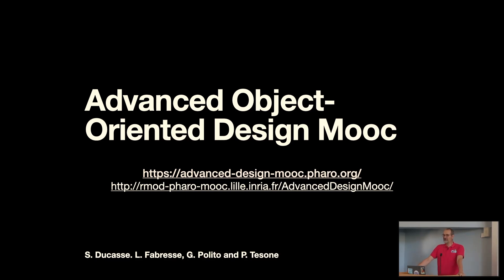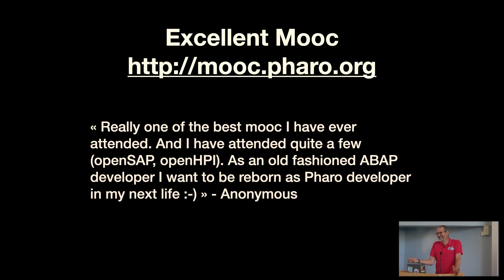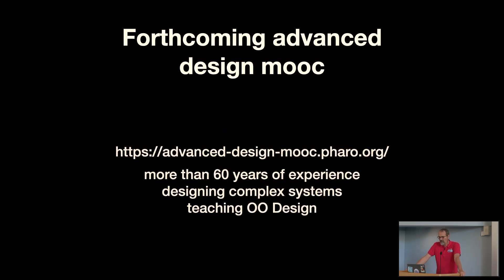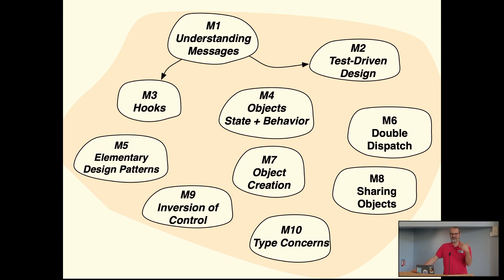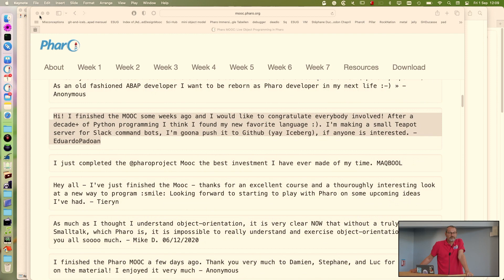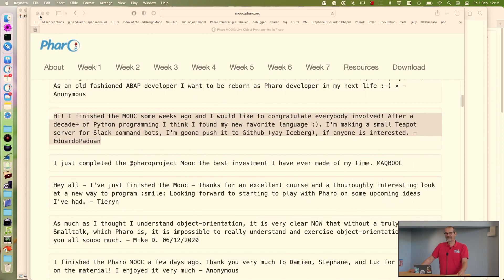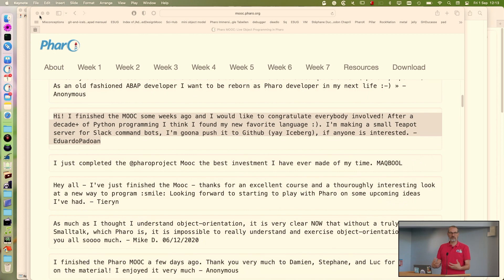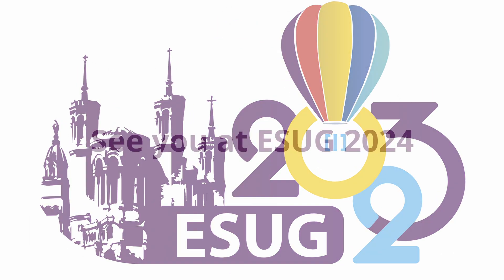Advanced Object-Oriented Design Mooc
Talk from ESUG 2023